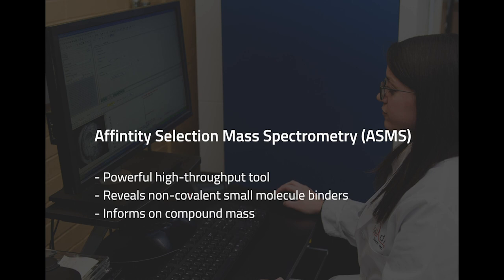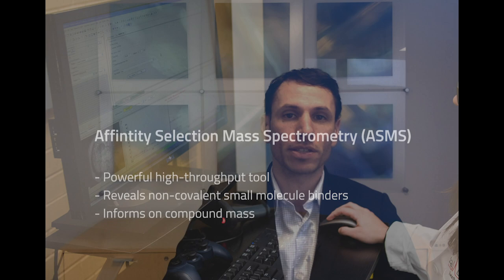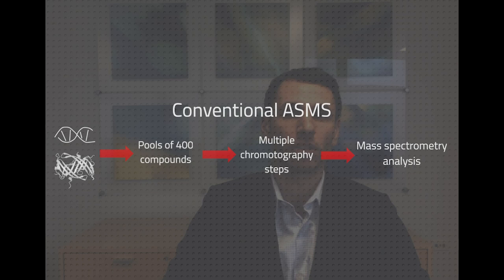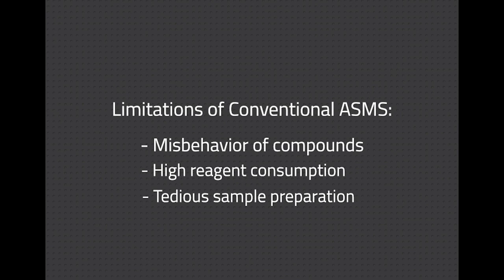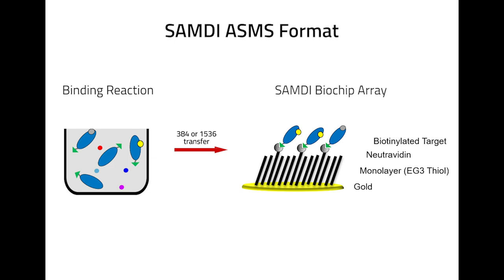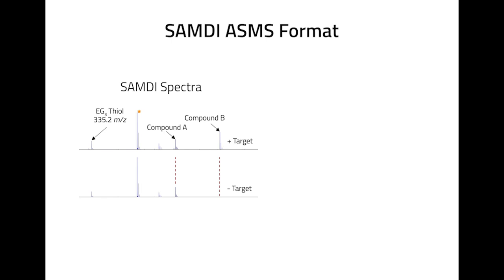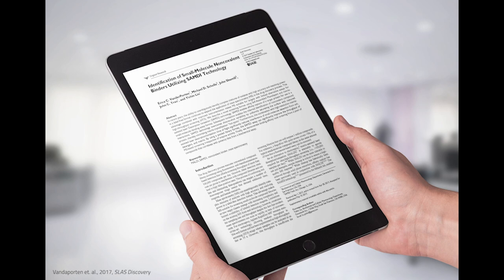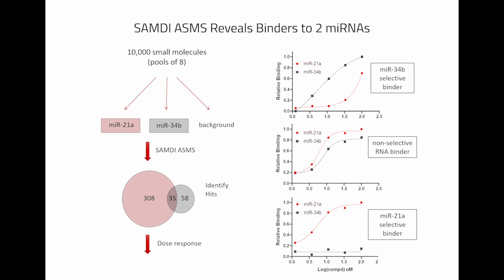Ultra High-Throughput ASMS Assays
SAMDI Tech CSO, Zack Gurard-Levin, Ph.D., discusses the benefits of affinity selection mass spectrometry as a powerful high-throughput tool for revealing non-covalent small molecule binders.